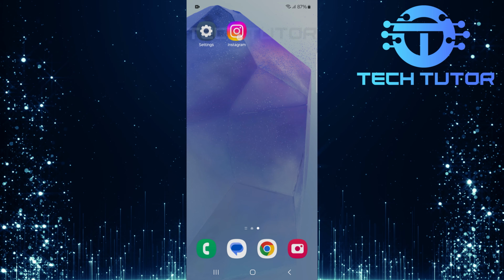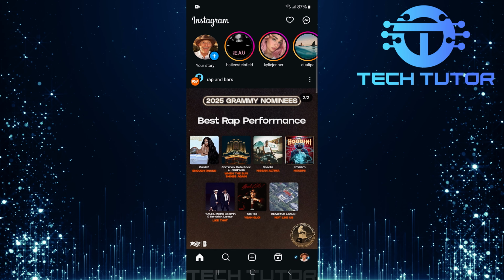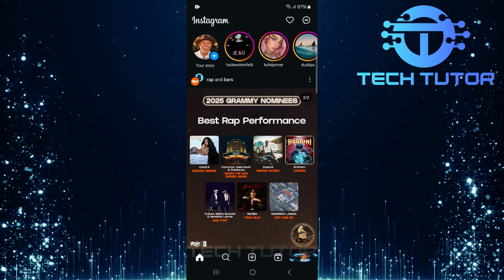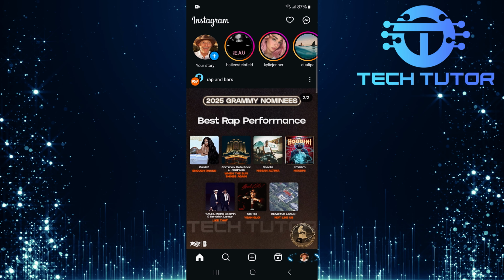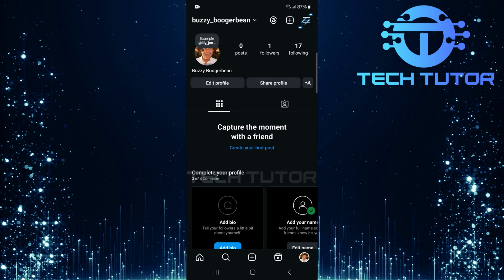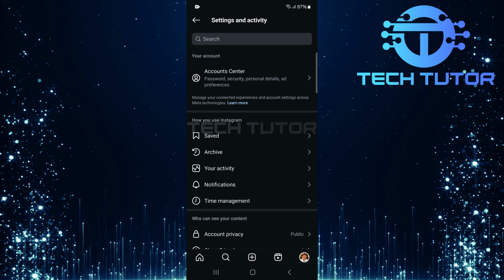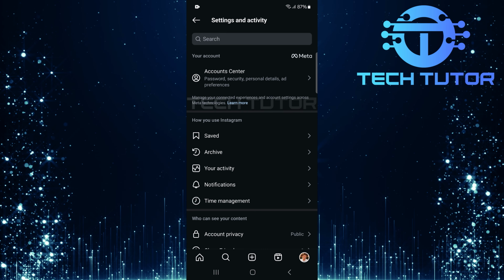How To Post Instagram Story Without Losing Quality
In this video, we will show you How To Post Instagram Story Without Losing Quality. Many people notice that their photos and videos look blurry or pixelated after uploading. This often happens because of a setting in the Instagram app. Luckily, there is a quick and easy way to fix this problem.